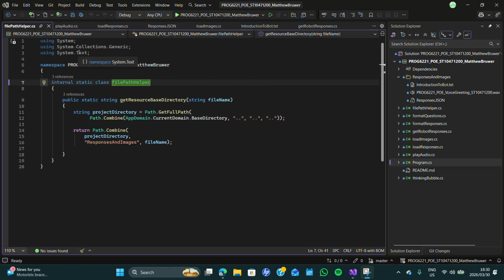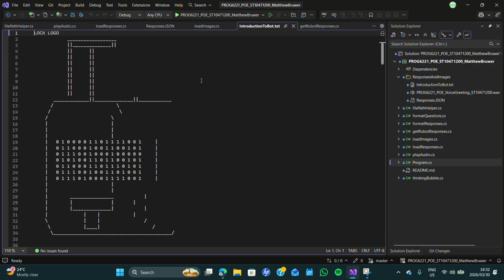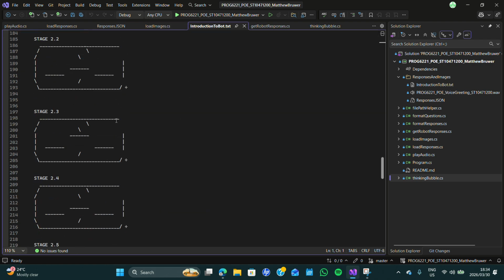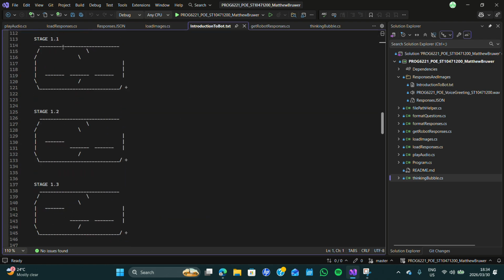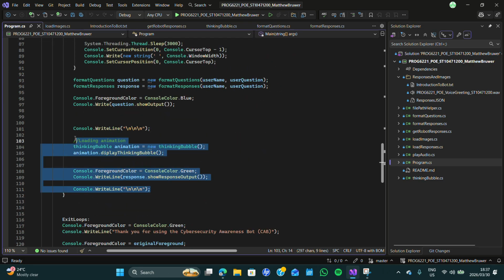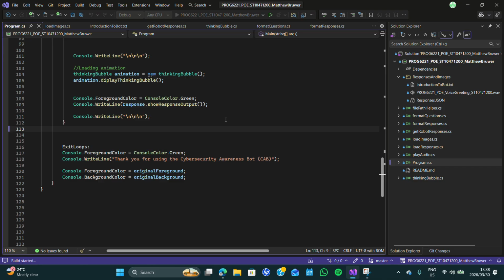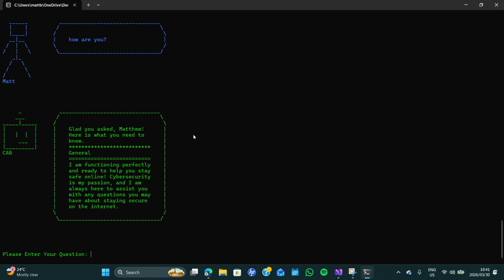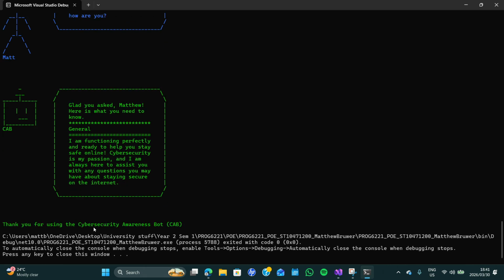PROG6221 POE Part 1 ST10471200